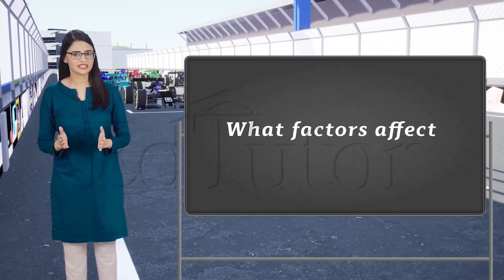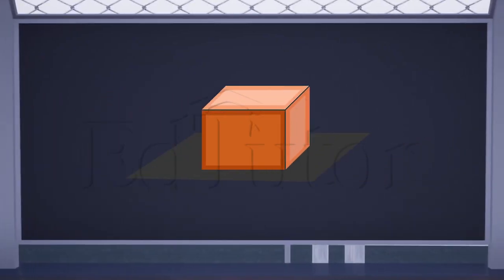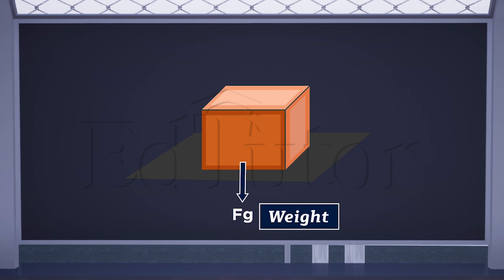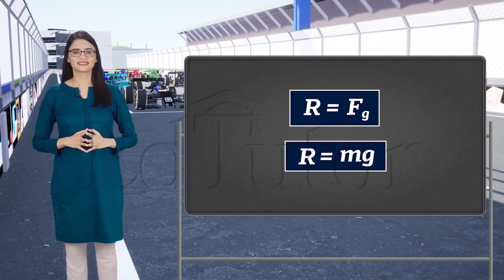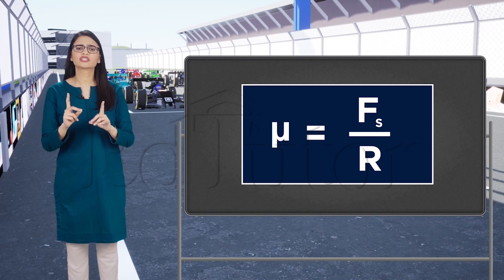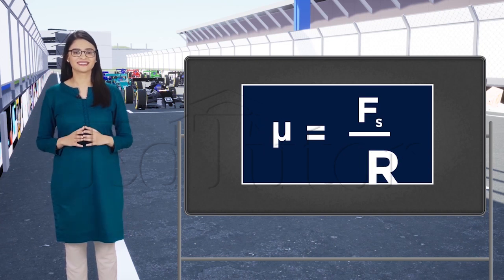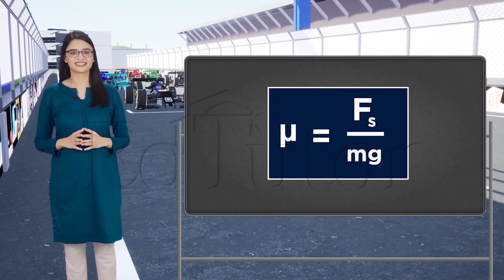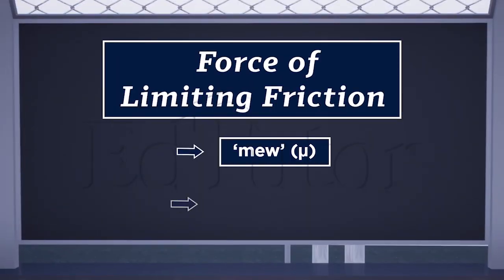Friction - Part 3| Class 9 | Physics | Chapter 3 | EdTutor